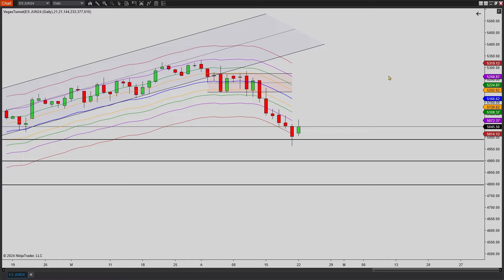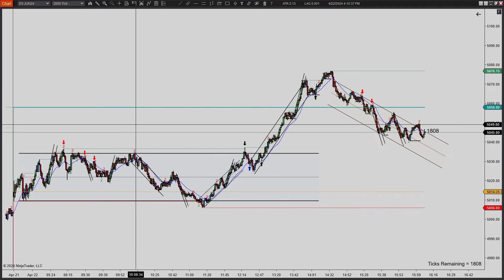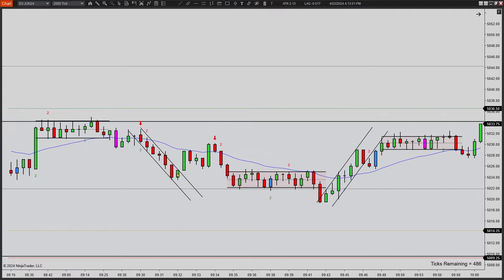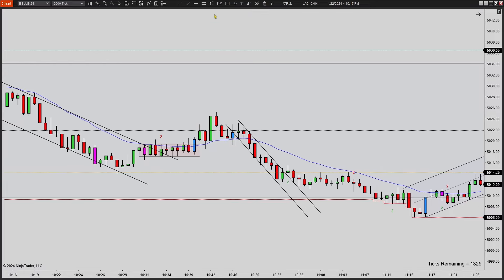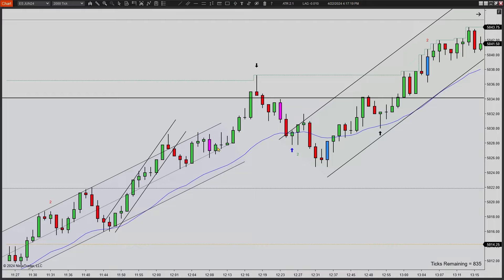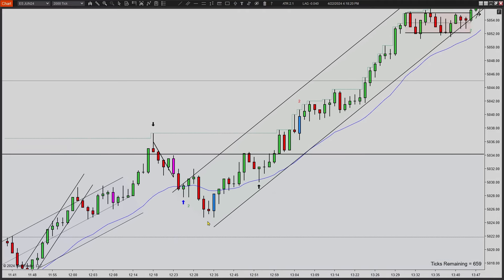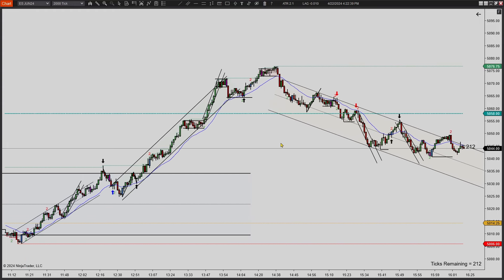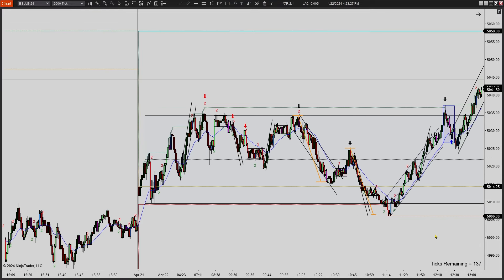ES Futures Price Action Trading - PATS - Chart Review, 4-22-2024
My daily routine involves analyzing the S&P Emini futures, recording my trades (both successful and unsuccessful), and noting potential setups I've identified. This channel primarily serves as a personal platform for me to evaluate and document my trades, with the goal of improving my ability to interpret charts, manage trading psychology, and address any detrimental habits. Additionally, I share insights, advice, and perspectives on trading within this channel.

Channel Purpose:
Personal platform to evaluate and document trades.
Goal: Improve chart interpretation, manage trading psychology, and address detrimental habits.
Share insights, advice, and perspectives on trading.

Indicators Used:
 21-Bar EMA/2,000 Tick Chart and ATR indicator (14).
Signal Arrows:
Blue/Red Arrow = Strong signal aligning with strategy.
Black Arrow = Risky/Aggressive Setup.
Trade Parameters:
Profit Target = 8 Ticks +
Stop Loss = 9 Ticks MAX

Setups We Look For:
2EL - Second Entry Long
2ES - Second Entry Short
F2EL - Failed 2nd Entry Long
F2ES - Failed 2nd Entry Short
BP - Breakout Pullback
DT - Double Trap
LH - Lower High
HL - Higher Low
TT - Triple Test
SB- Strong signal bar

Checklist Before Taking a Trade:
Identify the bias - Uptrend or Downtrend.
Locate key Entry Point - Trendline Channels, EMA, Support and Resistance.
Identify high probability setups - Second Entries, Triple Tests, etc.
Analyze the signal bar - Good or bad.
Analyze the congestion - Overlapping bars or trading range congestion.
Decision based on rules - Execute good quality setups within the rules, Don’t enter bad setups, and only trade the edge.

Basic Trading Rules:
3 Trades max per day.
Stop trading once you net 2 winning trades for the day.
Stop trading once you net 2 losing trades for the day.
Only take setups that appear at Key Entry Points.
Trade what you see, not what you think.
Study your chart at the end of each trading day and do your homework.

Risk Disclosure: Futures, Stocks, and Forex trading contain substantial risk and are not suitable for every investor. An investor could potentially lose all or more than the initial investment. Risk capital is money that can be lost without jeopardizing one's financial security or lifestyle. Only risk capital should be used for trading, and only those with sufficient risk capital should consider trading. Past performance is not necessarily indicative of future results. Trade at your own risk. None of the content on this channel is intended to influence any investment decisions made by the viewer. This YouTube channel is intended for educational and entertainment purposes only.